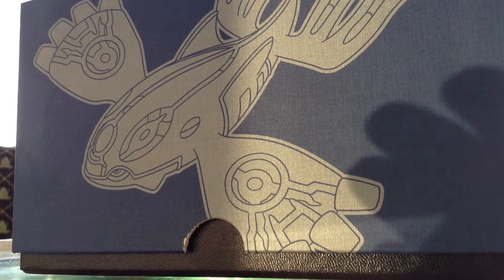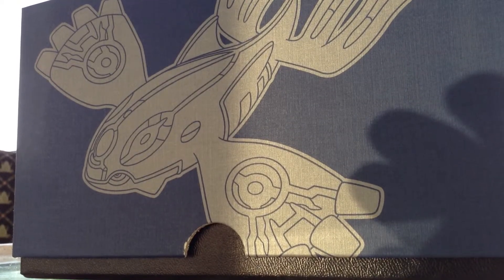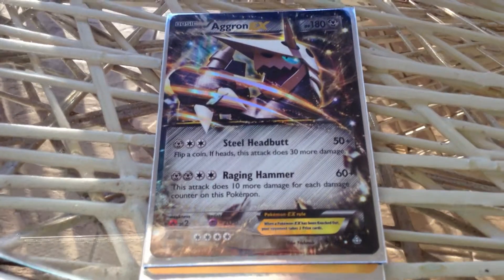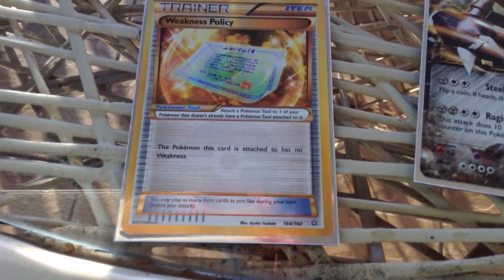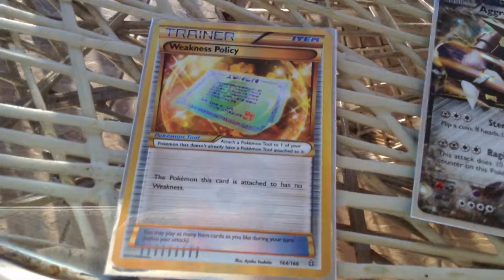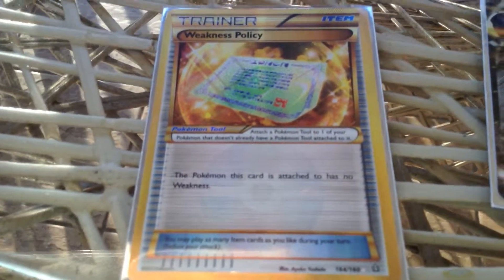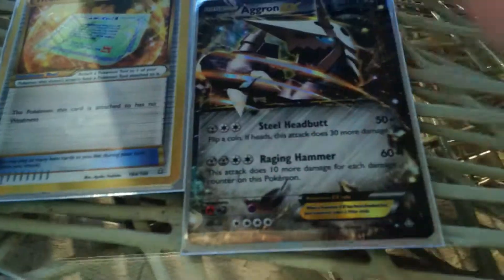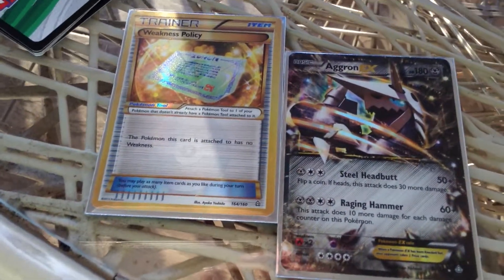SECRET RARE+EX CARD!!!!!!!!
Yes I know its sooooo rare!!! I am so happy with what I got in this box you guys should go to target or something and get yourselves one cause they give you great stuff and come with it too!!!